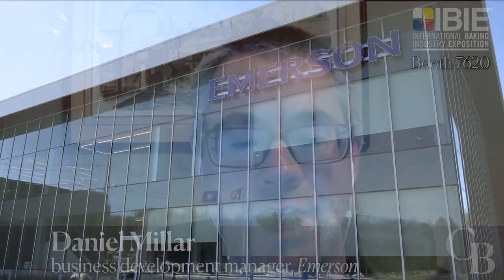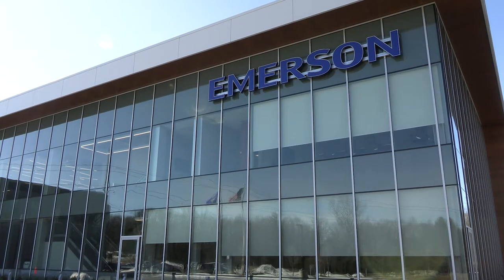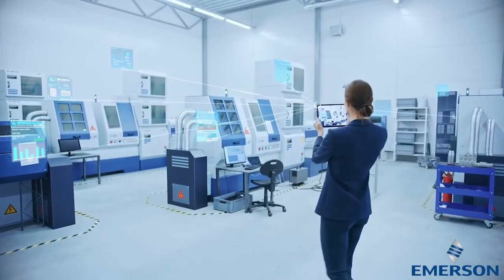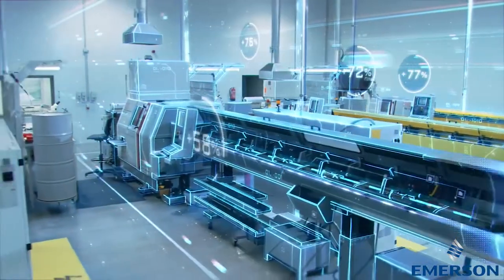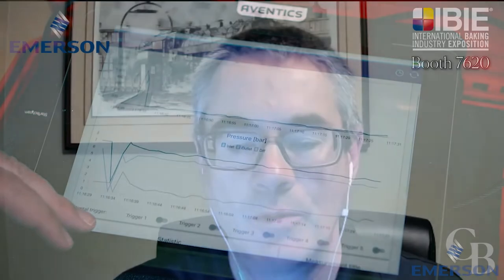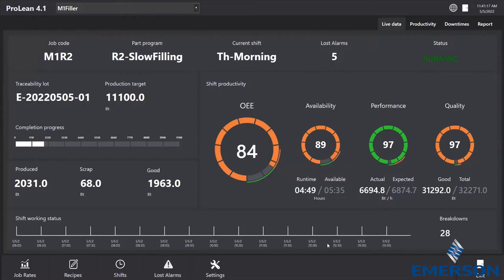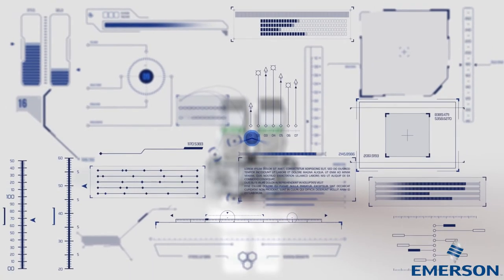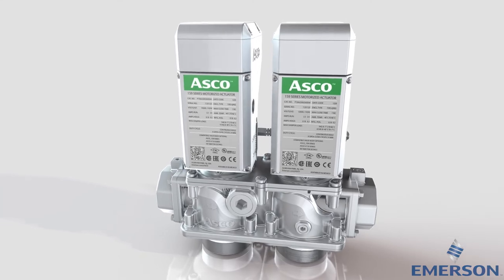IBIE Booth Trailer | Emerson | Booth 7620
Visit Emerson at Booth 7620 at the International Baking Industry Exposition (IBIE) 2022, to be held Sept. 18-21 at the Las Vegas Convention Center.